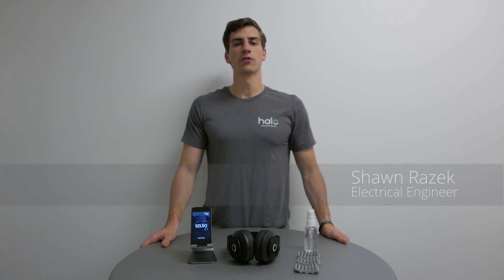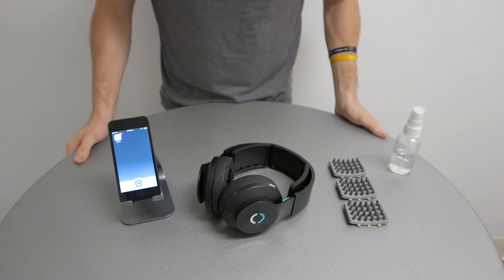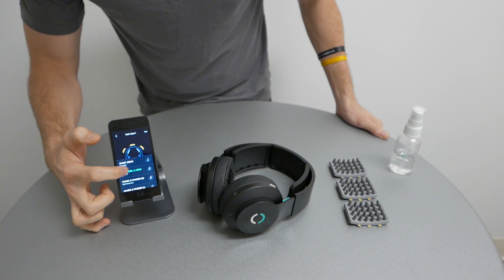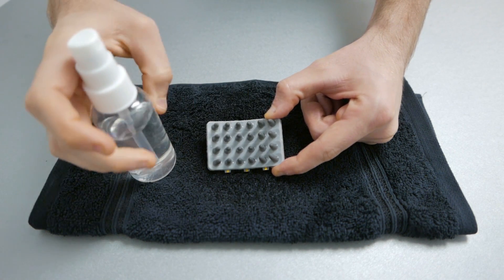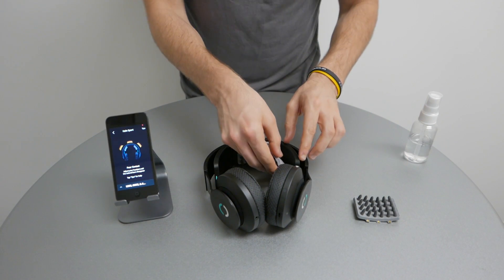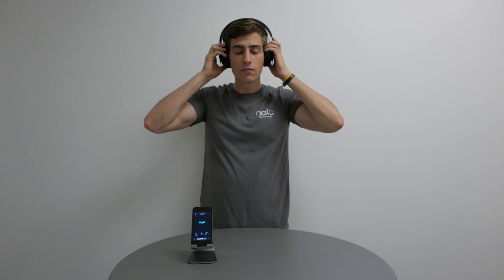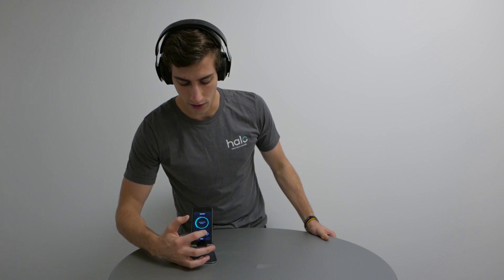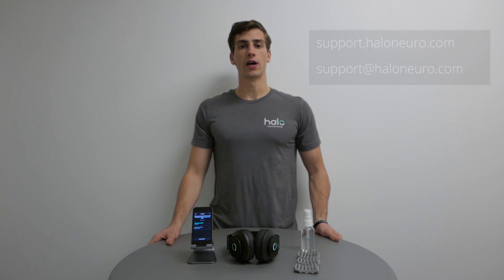Halo Sport: Your First Neuropriming Session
Watch this video to start your first Neuropriming Session. You will need a Halo Sport Headset, an iOS or Android Device with the Halo Sport App Installed Primers and a spray bottle filled with tap water (You can also use the sink).

Turn on your Halo Sport headset by pressing the silver button on the right ear cup. You will see the indicator light flash green and then quickly blink green. In the Halo Sport App, select your headset from the list (Make sure your Bluetooth is turned on). Your headset will appear as ‘Halo Sport XXXXX’ where XXXXX are the last 5 digits of the serial number. Your serial number can be found on the box or behind the left ear pad. When connected, the indicator light will flash white then blink green about once every 2 seconds.

Choose your Neuropriming Session from the list on the bottom of the App. The Hands and Fingers Sessions are meant for finer motor movement and control whereas the Legs, Core, and Arms Session is meant for more full body workout and movement. For instance, if you are practicing tennis and want to work on your grip strength and wrist control, use the Hands and Fingers Session, but if you are working on your swing and planting your feet, use the Legs, Core and Arms Session.

The App will show which Primers need to be installed by showing indicator bars above each part of the headset. Get your Primers and wet them. To wet, use the provided spray bottle filled with tap water and spray each primer multiple times until all sides of the nibs are dark grey and very wet. The more wet they are, the better contact you will get. You can also run then under tap water in the sink.

Place the Primers in the headset and place the headset on the top of your head. For best results place Halo Sport directly over the top of your head as you would a normal set of over ear headphones. Comb or wiggle the headset once in place. To ensure maximum moisture retention of the primers make sure not to pull the headset through your hair as you place on your head. The Halo Sport App will notify you if you are getting poor contact. When everything is ready, press Start. You will hear a beep from the headset indicating your Neuropriming Session has started. During this time, you want to do your warmup like strides, stretches or light weight lifts. You can adjust the amplitude by pressing the ‘+’ and ‘-’ buttons within the App depending on your desired comfort level. Your training results will be the same. When the workout is over, the headset will beep and the App will indicate the Session is over. Now, start the intense part of your workout.

During your Neurpriming Session and after, you can listen to music with the provided auxiliary cable. NOTE: You cannot play music over the Bluetooth connection. The Bluetooth connection is just for communication from the headset to the Halo Sport App.